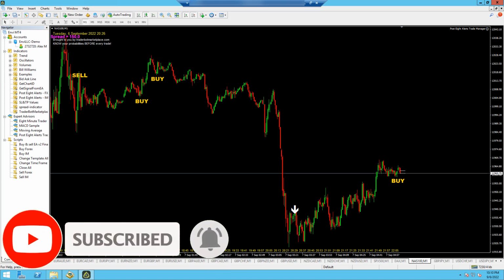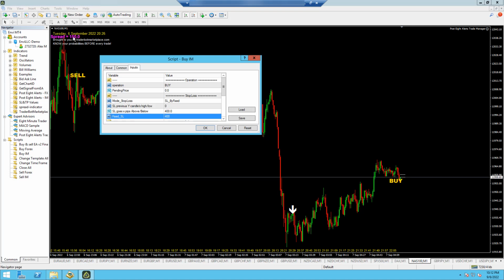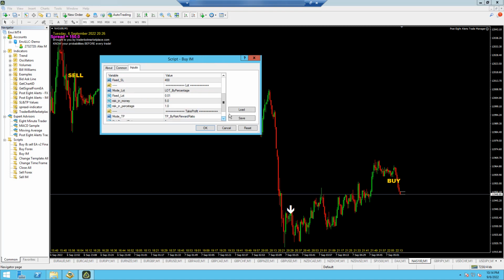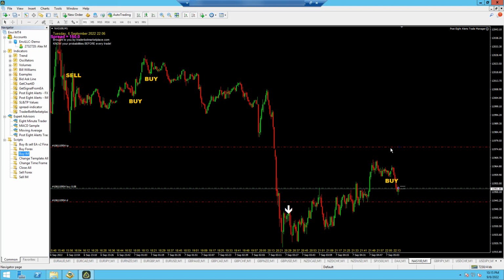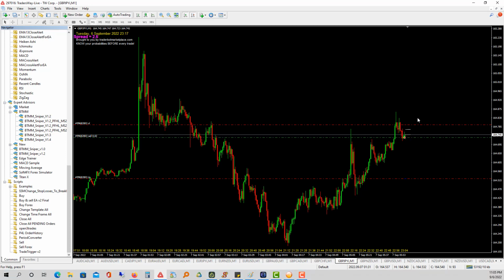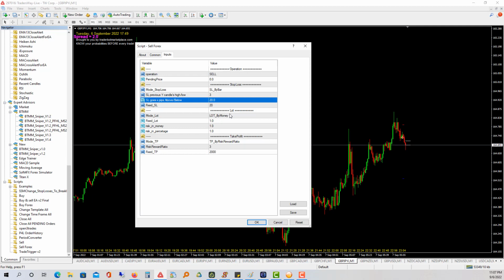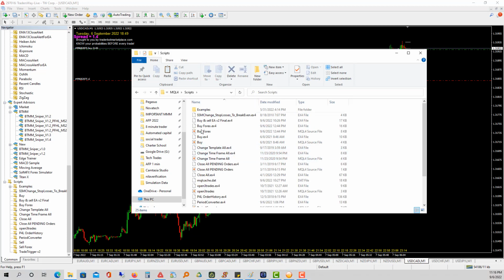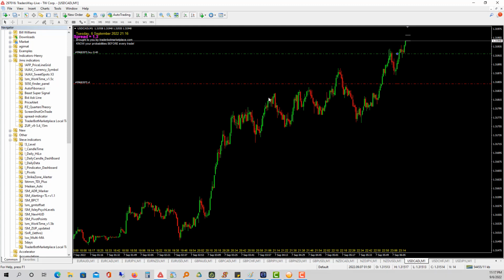💥8 Minute Trader 💥 + Bonus Script for my team !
Signup instructions below ⬇️⬇️⬇️

Step 3: Add the package to the cart and complete purchase
Instructions will be emailed to you on how to access the product and the daily zoom calls.

🔥Live Zoom Calls Start at 9:15 a.m. Eastern / 6:20 a.m. Pacific (Mon-Fri)

✔️Earn 1-10% daily!
✔️Money stays in your own forex account
❌No Recruiting Required To Earn!
✔️Proven Strategy